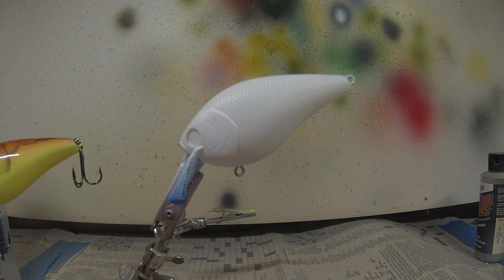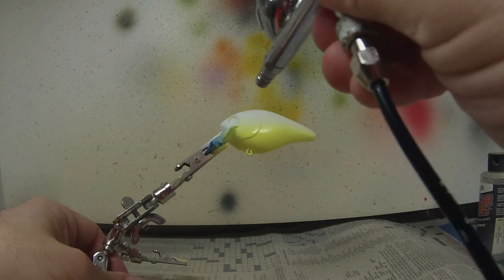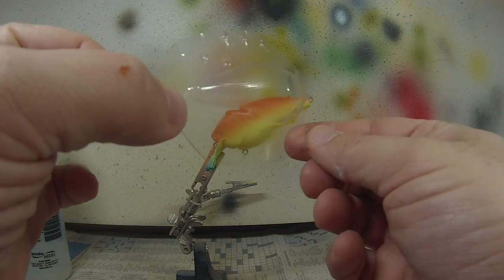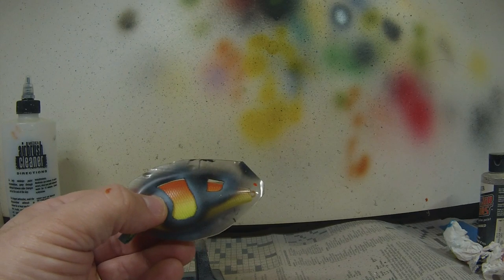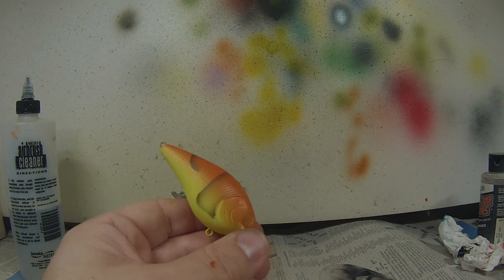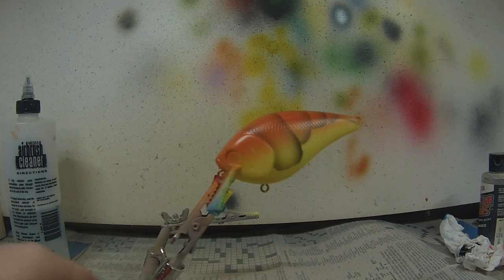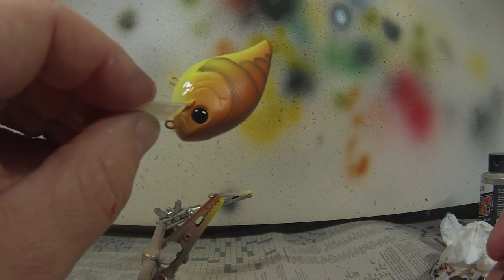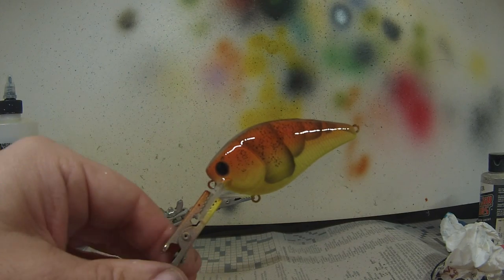How to Paint a Crawfish Pattern Crankbait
This video tutorial will demonstrate how to custom paint a craw fish pattern crankbait using stencils